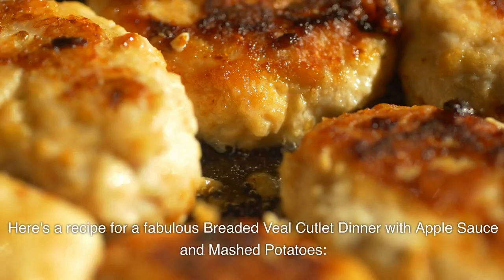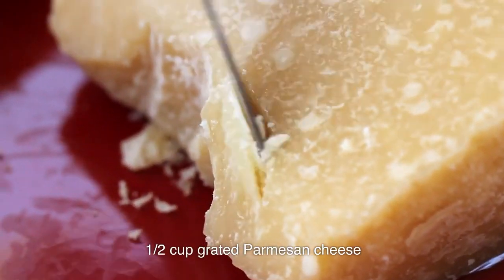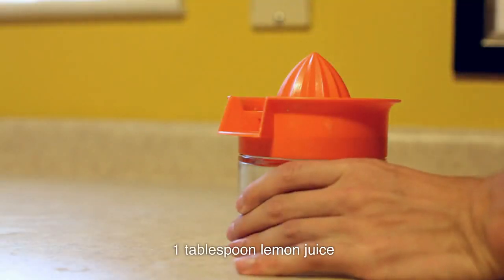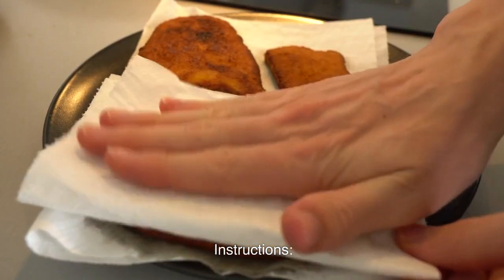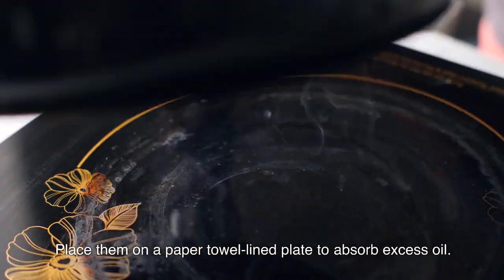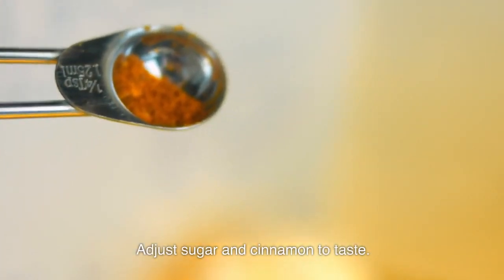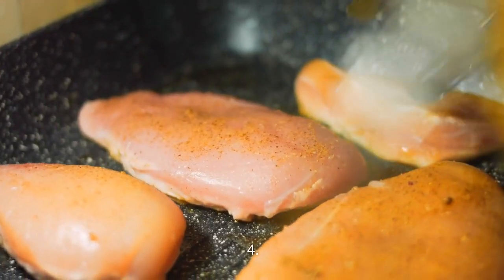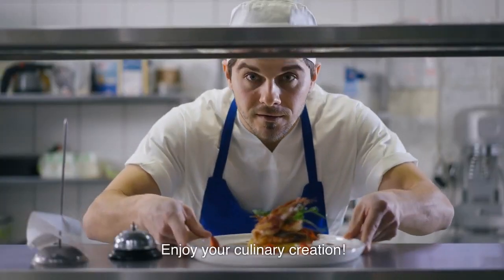Spectacular Breaded Veal Cutlet Dinner with Mashed Potatoes and Apple Sauce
Pictory, Corp. (“Pictory”) respects the intellectual property rights of others and expects its users to do the same. It is Pictory’s policy, in appropriate circumstances and at its discretion, to disable and/or terminate the accounts of users who repeatedly infringe the copyrights of others.

If you are a copyright owner, or are authorized to act on behalf of one, or authorized to act under any exclusive right under copyright, please report alleged copyright infringements taking place on or through the Sites by completing the following DMCA Notice of Alleged Infringement and delivering it to Pictory’s Designated Copyright Agent. Upon receipt of the Notice as described below, Pictory will take whatever action, in its sole discretion, it deems appropriate, including removal of the challenged material from the Sites.

DMCA Notice of Alleged Infringement (“Notice”)

Identify the copyrighted work that you claim has been infringed, or – if multiple copyrighted works are covered by this Notice – you may provide a representative list of the copyrighted works that you claim have been infringed.
 Identify the material that you claim is infringing (or to be the subject of infringing activity) and that is to be removed or access to which is to be disabled, and information reasonably sufficient to permit us to locate the material, including at a minimum, if applicable, the URL of the link shown on the Site(s) where such material may be found.
Include both of the following statements in the body of the Notice:
“I hereby state that I have a good faith belief that the disputed use of the copyrighted material is not authorized by the copyright owner, its agent, or the law (e.g., as a fair use).”
“I hereby state that the information in this Notice is accurate and, under penalty of perjury, that I am the owner, or authorized to act on behalf of the owner, of the copyright or of an exclusive right under the copyright that is allegedly infringed.”
Provide your full legal name and your electronic or physical signature.
Deliver this Notice, with all items completed, to Pictory’s Designated Copyright Agent:
Vikram Chalana
c/o Pictory, Corp
17625 48th Ave SE, Bothell, WA 98012

Recipe Types:

"Easy recipes"
"Healthy recipes"
"Quick recipes"
"Vegetarian recipes"
"Dessert recipes"
"Vegan recipes"
"Low-carb recipes"
"Gluten-free recipes"
"One-pot recipes"
"Budget-friendly recipes"
Cuisine or Dish-specific Keywords:

"Italian recipes"
"Mexican recipes"
"Asian recipes"
"Mediterranean recipes"
"Pasta recipes"
"Pizza recipes"
"Sushi recipes"
"Curry recipes"
"Cake recipes"
"Grilling recipes"
Ingredients:

"Chicken recipes"
"Salad recipes"
"Pasta dishes"
"Avocado recipes"
"Chocolate desserts"
"Smoothie recipes"
"Keto recipes"
"Salmon recipes"
"Quinoa recipes"
"Eggplant recipes"
Seasonal or Holiday Keywords:

"Christmas recipes"
"Thanksgiving dishes"
"Summer BBQ recipes"
"Halloween treats"
"Spring recipes"
Cooking Techniques or Tips:

"Baking tips"
"Grilling techniques"
"Cooking hacks"
"Knife skills"
"Kitchen gadgets"